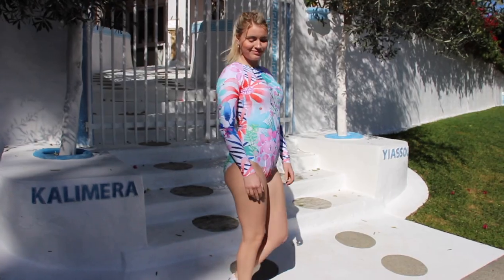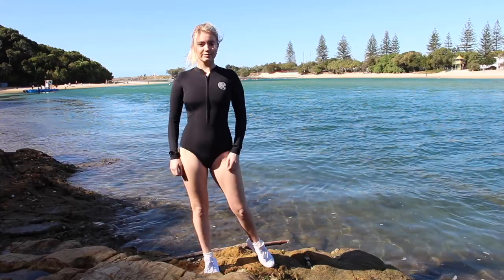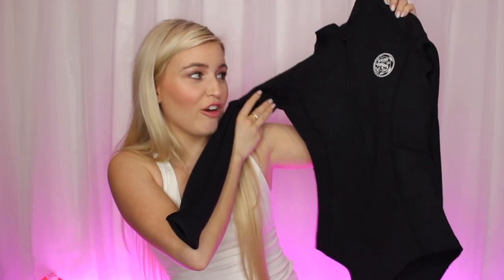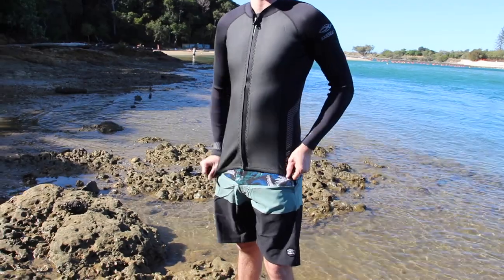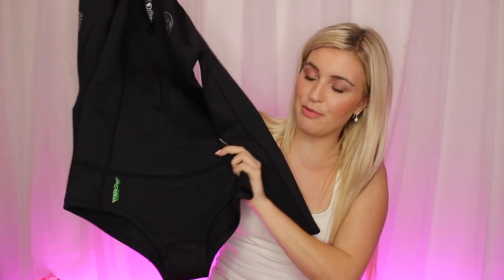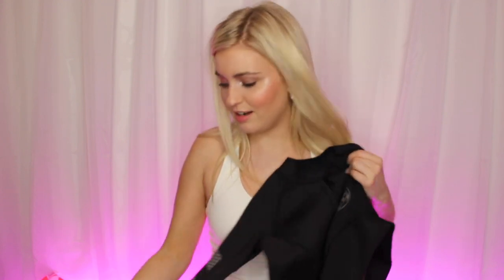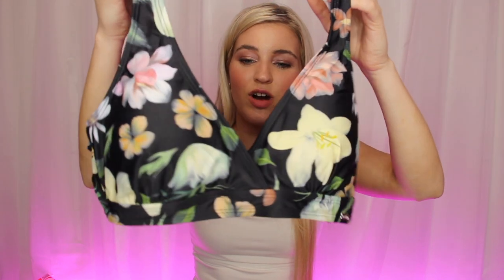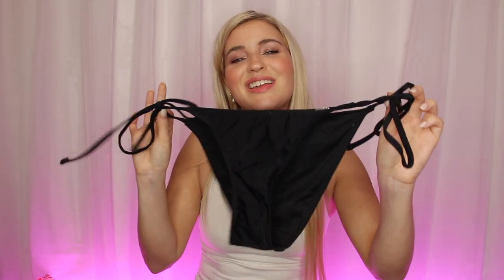Surfer girl try on haul! axsea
these are links on the Amazon.